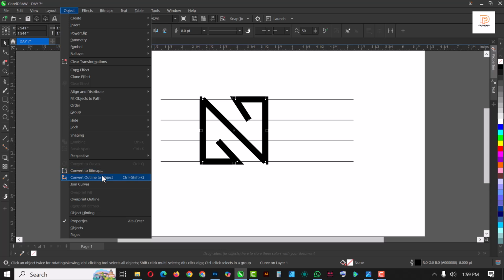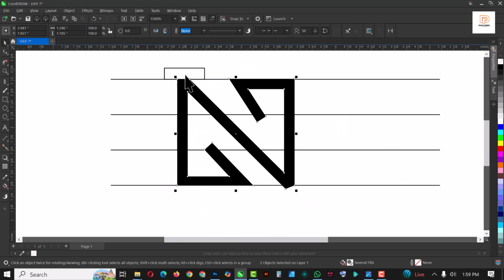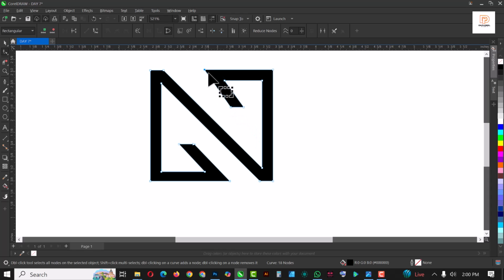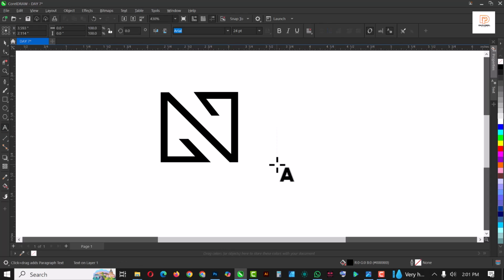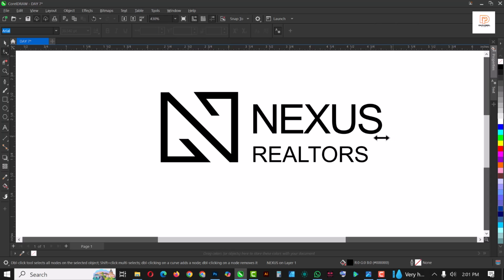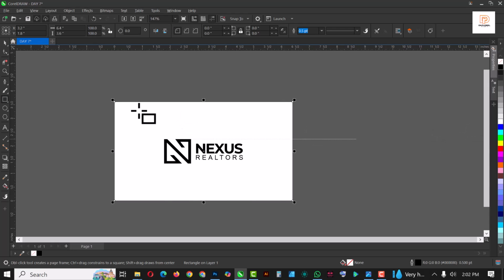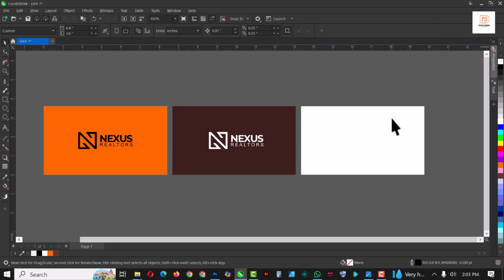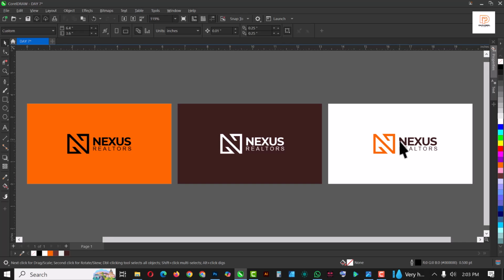NEXUS LOGO | Logo design mastery in CorelDraw | Day 7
Welcome to Daphorel Studio – Master Corel Software Like a Pro!

Want to create eye-catching social media flyers that stand out on Instagram, Facebook, Twitter, and more? In this tutorial, I’ll guide you step-by-step through designing professional-quality flyers in CorelDraw, whether you’re a beginner or looking to level up your skills! We’ve covered you with step-by-step tutorials, creative techniques, and productivity hacks to help you get the most out of your Corel products.